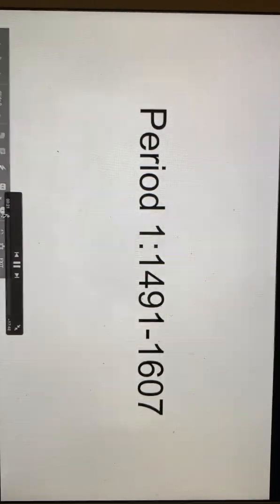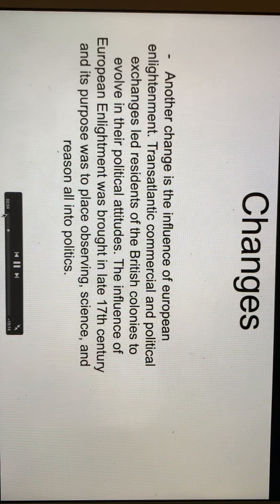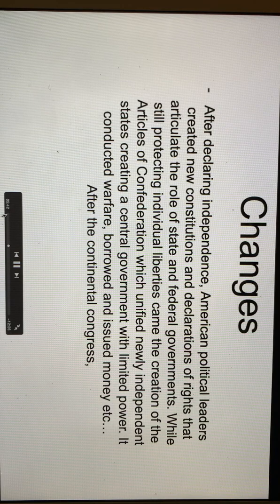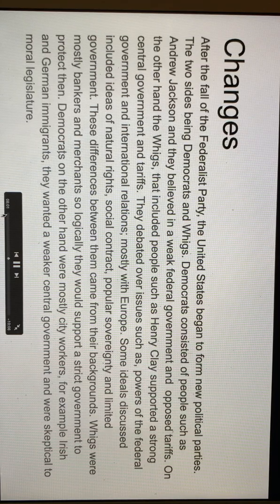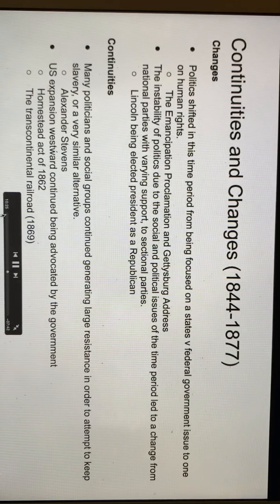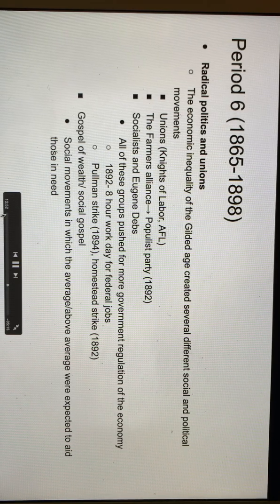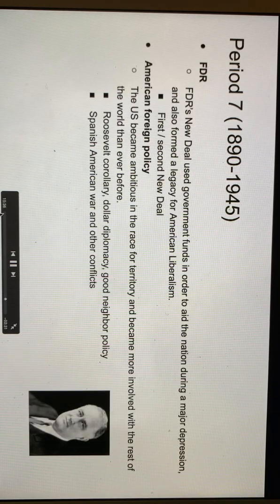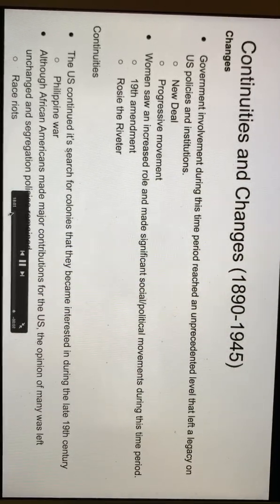END OF YEAR APUSH PROJECT